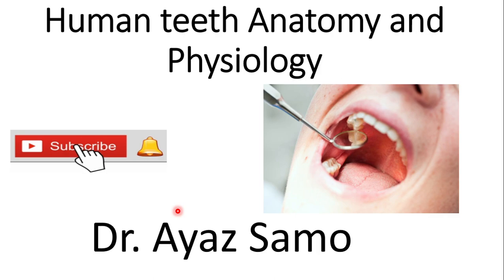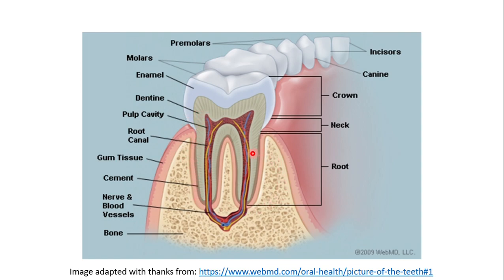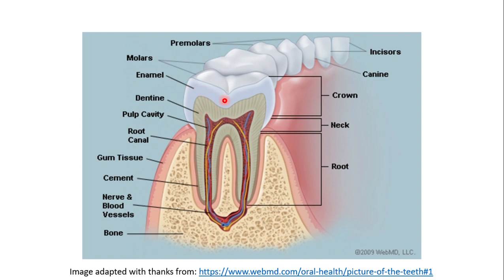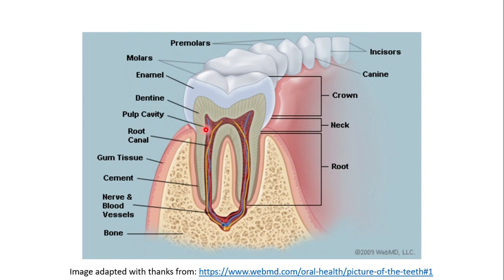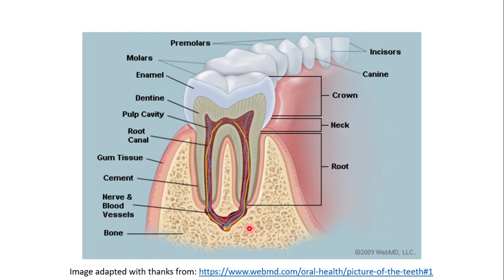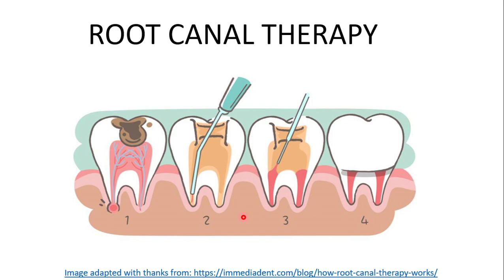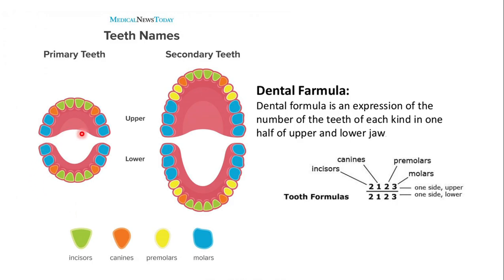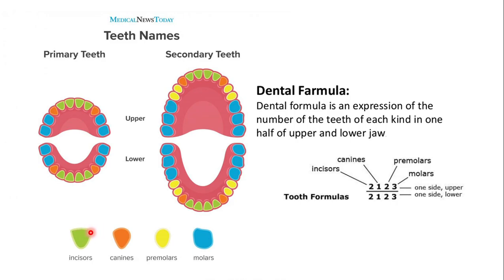Teeth in Hindi/Urdu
This is video series of lectures of Dr Ayaz Samo on Human Physiology: In this play list anatomy and Physiology of Human Digestive System is focused. This video is about Teeth, anatomy and physiology. This is a very useful series for students of MBBS, D.Pharm, Nursing, Physiotherapy, BS in Physiology, Biochemistry, Zoology, Genetic Engineering, Plant Sciences, Sports Sciences.